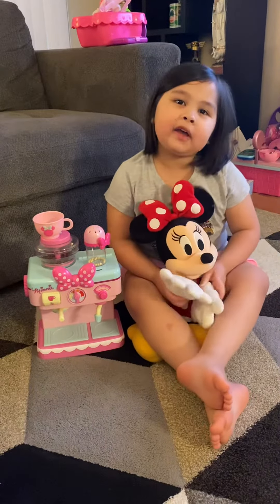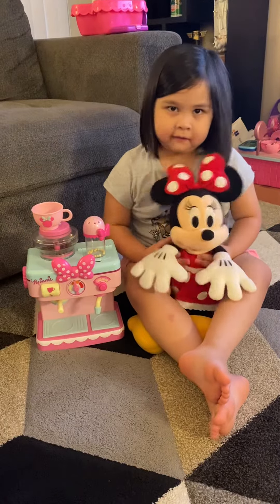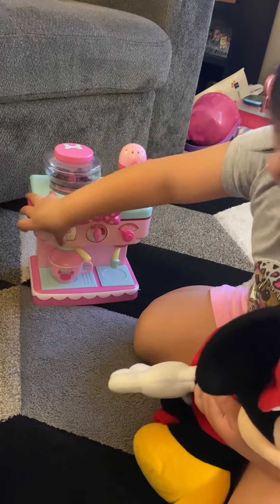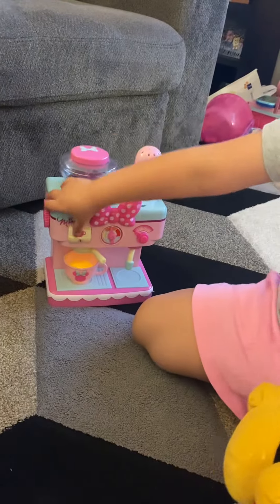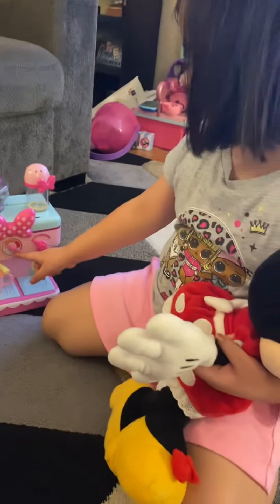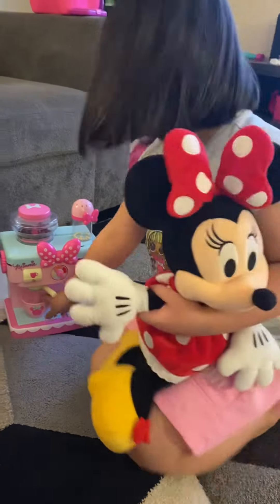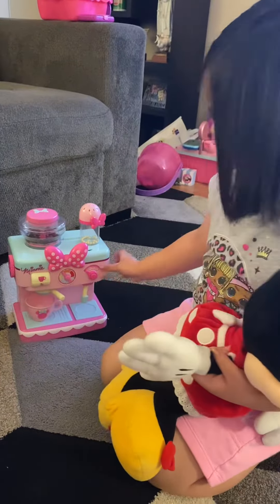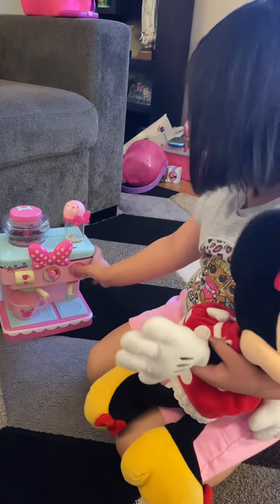Caitlin plays with Minnie Mouse Coffee Maker